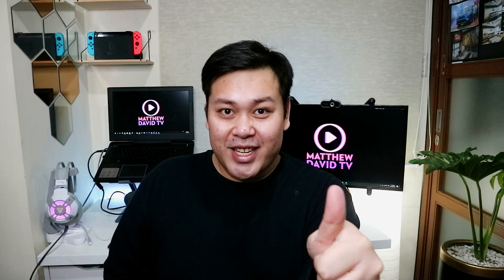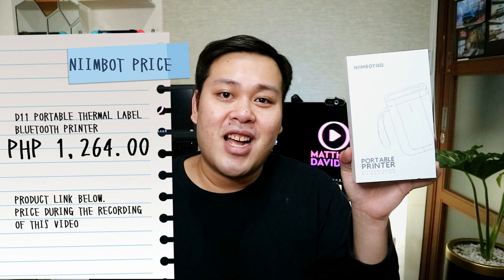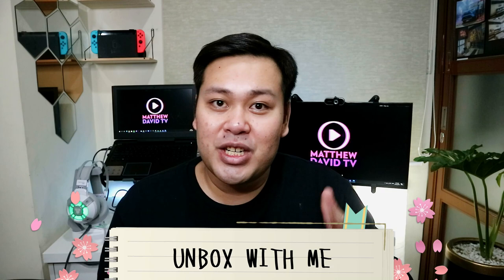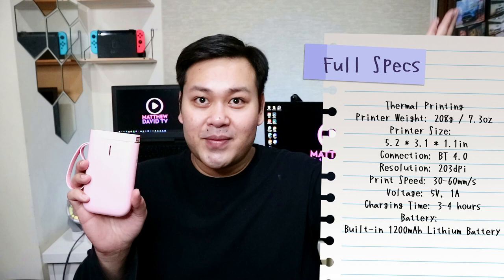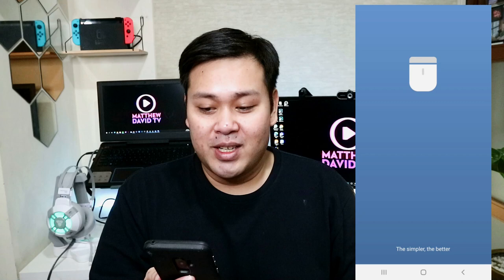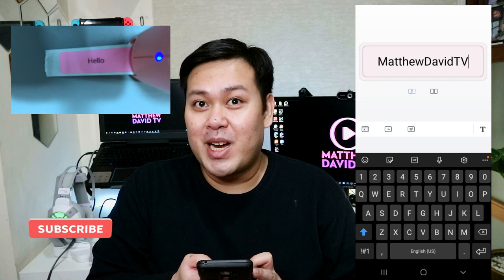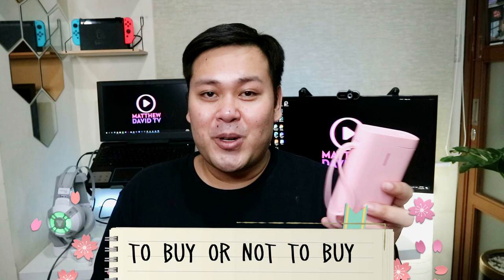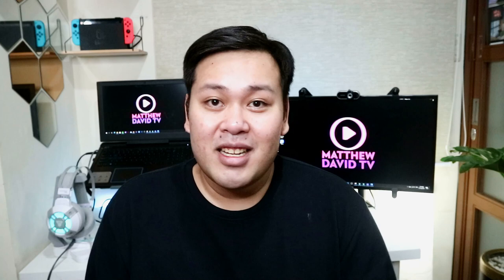NIIMBOT D11 BLUETOOTH THERMAL LABEL PRINTER REVIEW 2020 (ENG SUB)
Welcome to MatthewDavidTV! In this video nireview ko ang NIIMBOT D11 PORTABLE BT THERMAL LABEL PRINTER! Sobrang natuwa ako dahil ang dami kong na oganize sa bahay :)

Here's the link where I bought the NIIMBOT Portable Printer